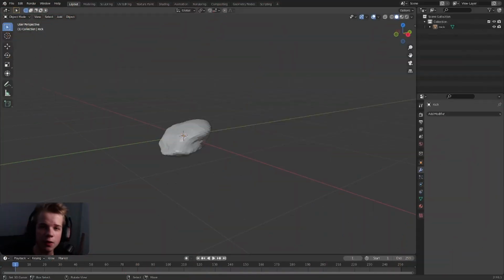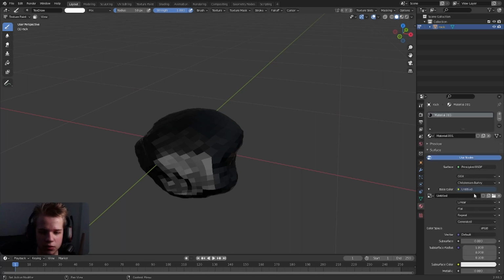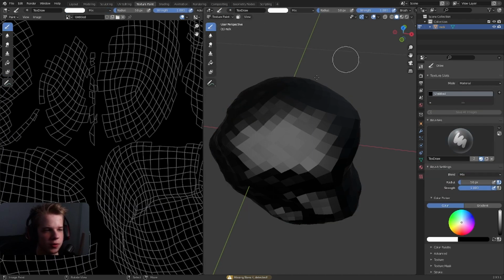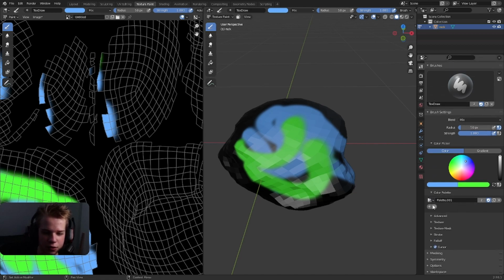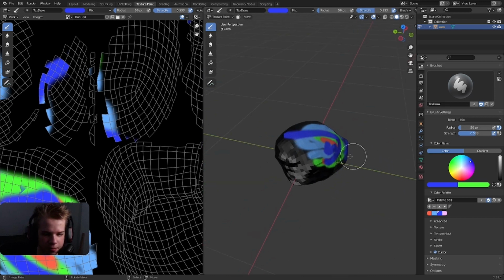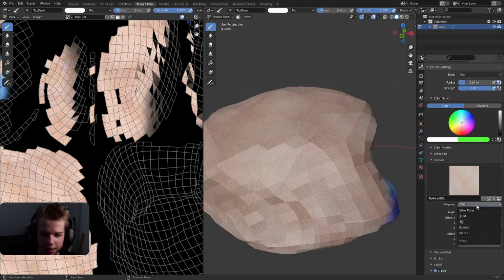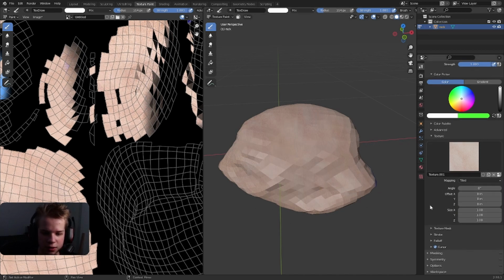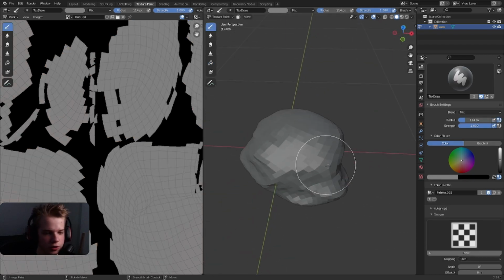Learn blender texture painting in 7 MINUTES!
Learn blender texture painting for absolute beginners.
Learn how to set up your texture painting scene and all about texture masks to color palettes.

TimeStamps:

0:00 - Intro
00:11 - Setting up the scene - adding in an image and setting up UV maps
01:34 - The texture painting interface - how to paint for beginners
02:32 - Color palettes - Save colors for later use
03:29 - Texture painting -painting directly with an image
05:03 - Texture masks - using alpha maps to paint
05:39 - Painting a simple rock - using color palettes
06:35 Bye ツ

The style of this video is similar to Grant abbit and Imphenzia in parts. A large influence on this series has come from content creators like CG cookie and CG geek